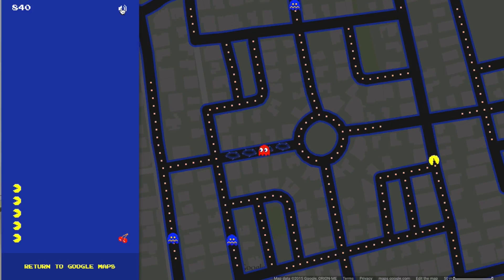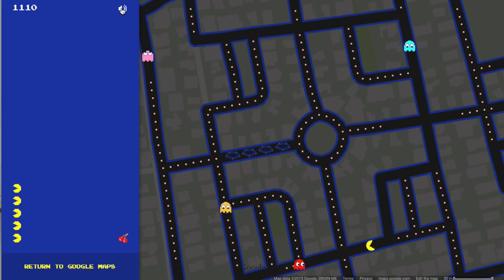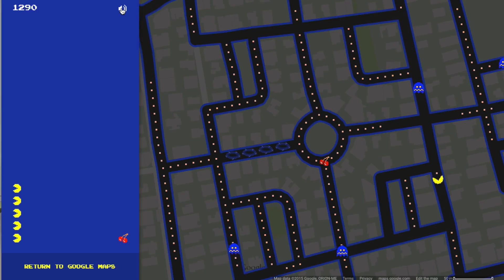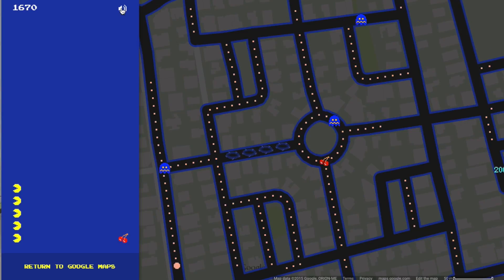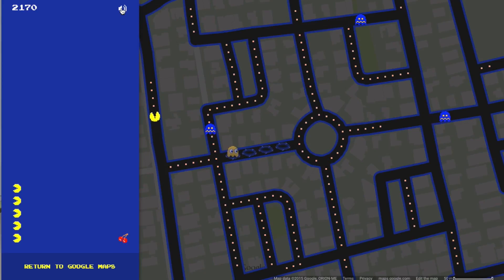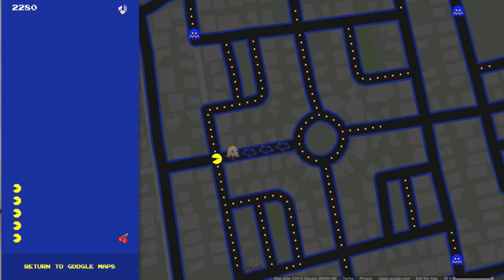Switch Weekly EP12